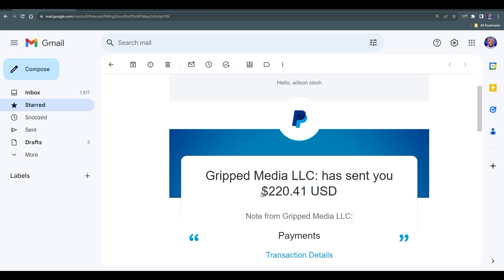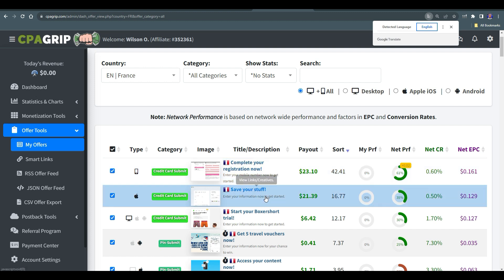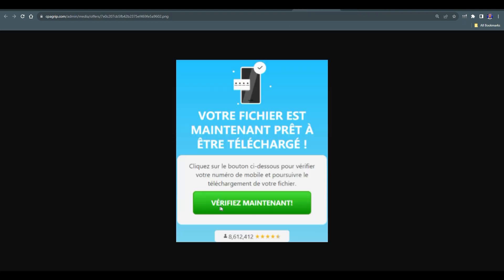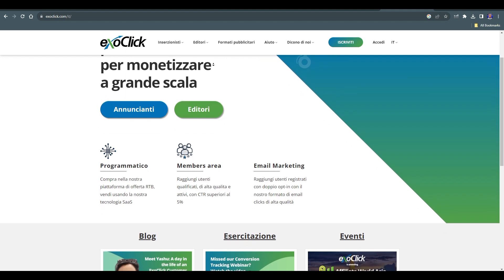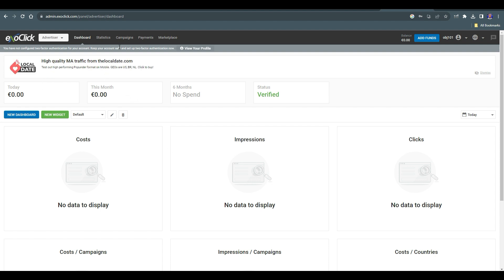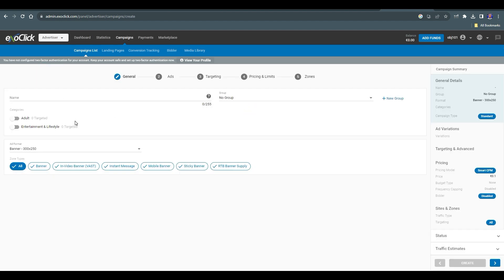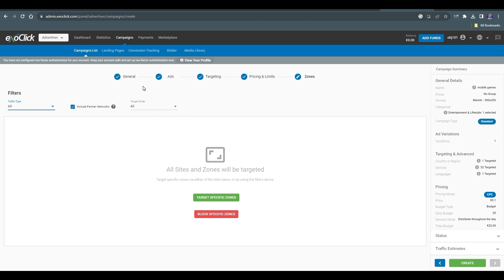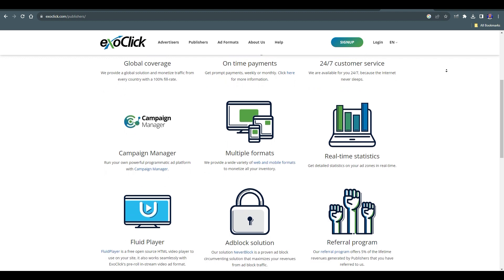Zero Skill Method That Pays You $$220+ Per Day - Make Money Online For Beginners 2024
This isn't just another "make money online" video; it's a game-changer.
Ready to turn your spare time into cash? Look no further! In this groundbreaking video, I am unveiling the ultimate Zero Skill Method that will have you effortlessly raking in $220+ per day. Whether you're a seasoned pro or a complete beginner, this strategy is tailor-made for YOU!

🛑💰✅Create Your Landing Page/Email Marketing
📌1.GetRespons👇👇

🛑💰✅Do You Want to Grow on YouTube FAST?
1. 📌Tubebuddy for SEO👇👇
(title, tags, and description optimization)

2. 📌VidIQ 👇👇for Keyword Research

🎥📷RESOURCES🎥🎬
📌My Screen Recorder 👇

 🛑💸CPA MARKETING💸🛑

📌✅👇How to Get Traffic for CPA Offers and Make $200 Day with Free Sources CPA Marketing For Beginners

📌✅👇Earn $320+ ONLINE Even If You Are LAZY! (FAST & FREE) Make Money Online For Beginners 2022

 Do You Want More Premium Methods on How To Make Money Online?

obj cash money
obj cashmoney